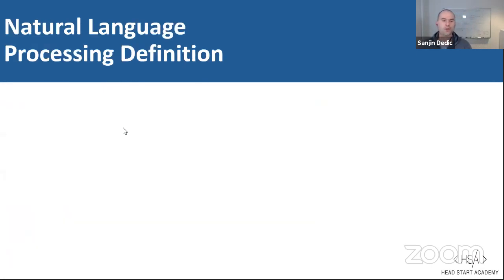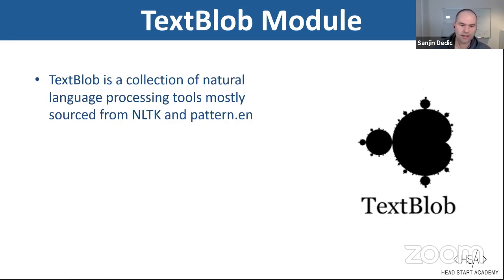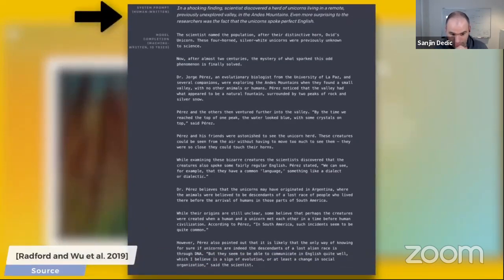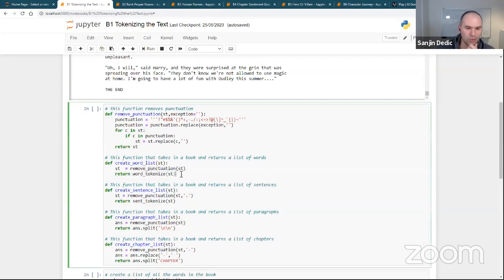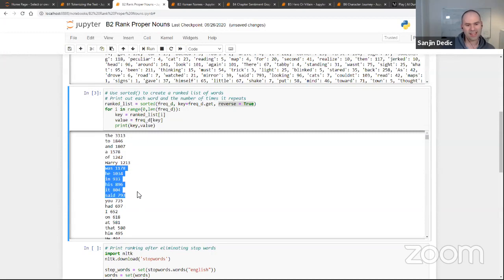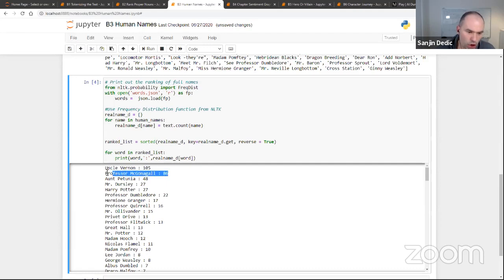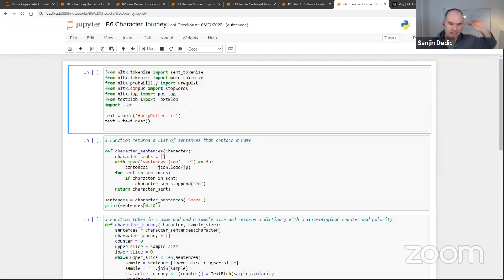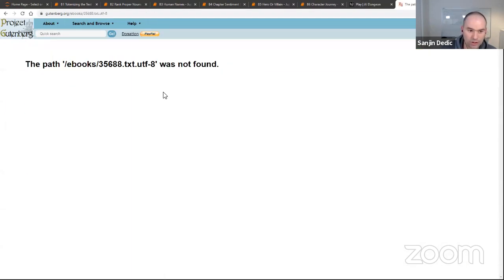Analysing Books and Visualising Book Data with Python and Jupyter Notebook